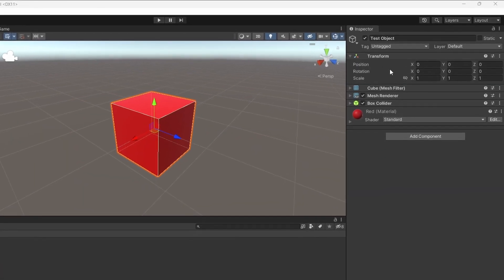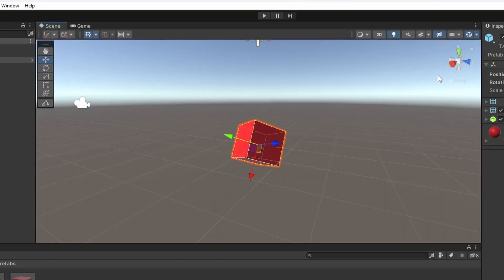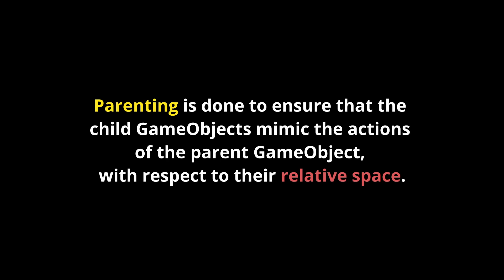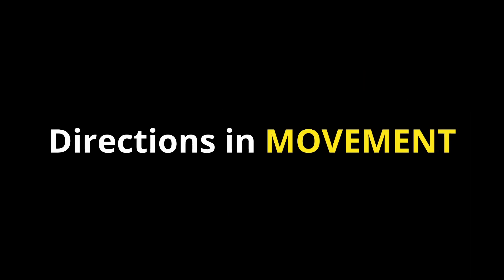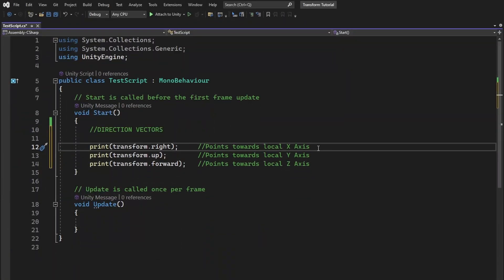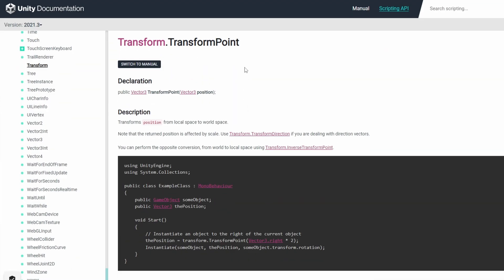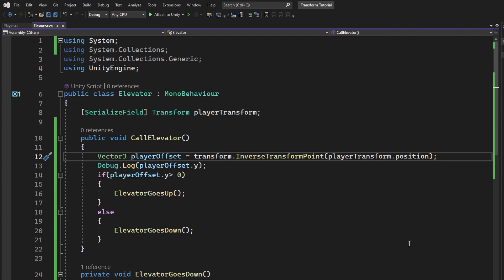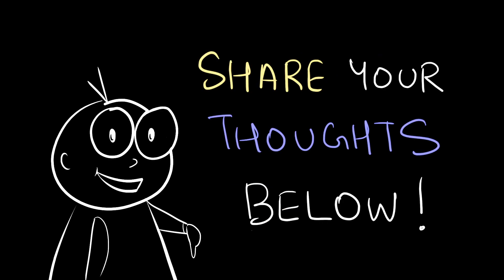I made Transforms Easy to Understand in Unity!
Here's what I learned about Transform Component in Unity Engine.
Unity's Transform Component is an essential component that decides how various GameObjects are transformed in a game.
In this video, we'll learn about the transform tools, important transform properties, and some public methods that would help us with our code.

LINKS

TIMESTAMPS

0:00 Intro
0:20 Transform Component
0:47 Transform in the Editor
1:05 Transform Tools in Unity
1:39 Parenting in the Editor
2:12 Coordinate Axes
2:59 Position
3:42 Rotation
4:09 Scale
4:41 How Scale affects Mesh
5:26 Parenting
6:02 Directions
6:49 Directions and Movement
8:08 Transform property
8:28 transform.position
8:57 transform.rotation
9:20 localScale and lossyScale
9:59 parent and children transforms
10:28 Direction vectors
10:57 transform.hasChanged
11:21 Transform.Translate()
13:10 Transform.Rotate()
13:31 Transform.LookAt()
14:05 LookAt 2D?
14:29 TOO MUCH INFORMATION!!!
14:46 Transform.TransformPoint()
15:19 Transform.InverseTransformPoint()
15:40 Transform.TransformDirection()
17:25 Transform.InverseTransformDirection()
18:03 Conclusion